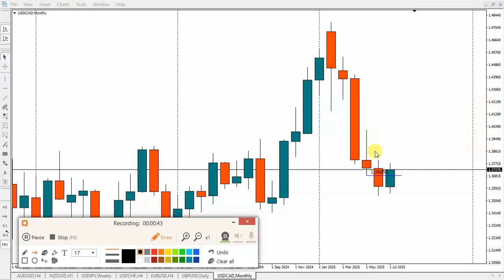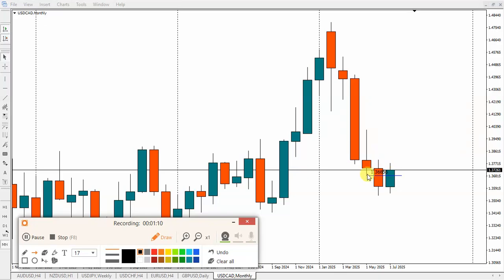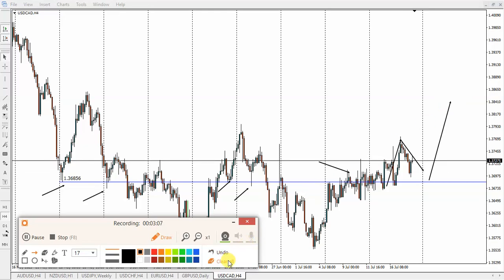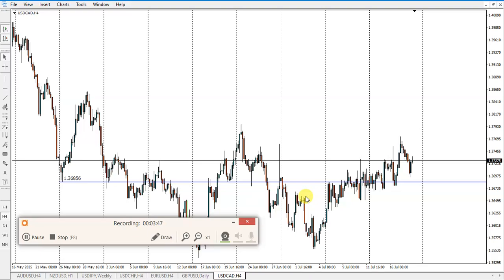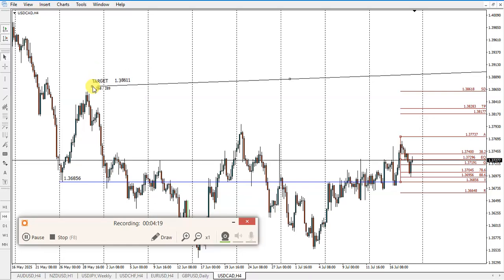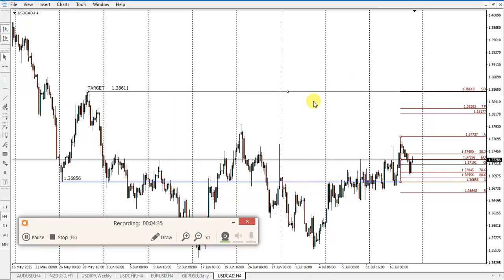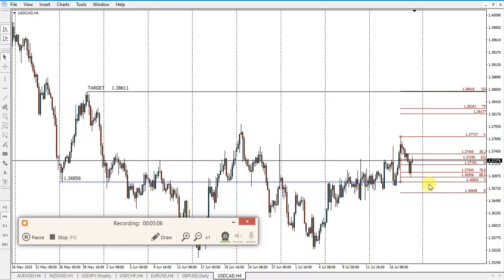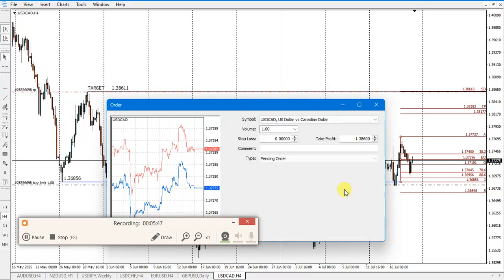Trading Support and Resistance like a PRO